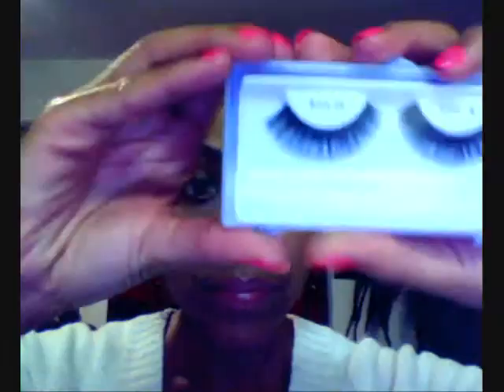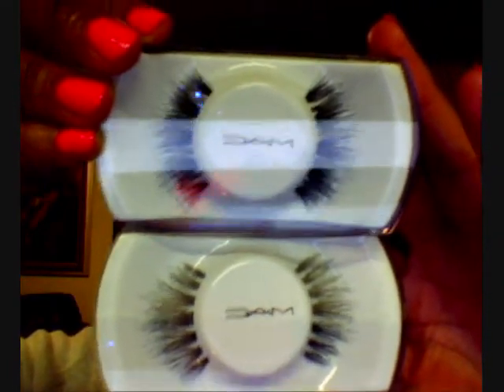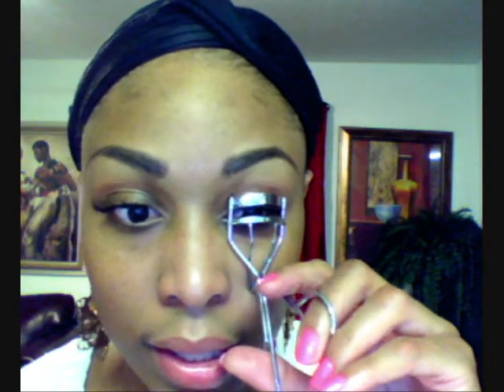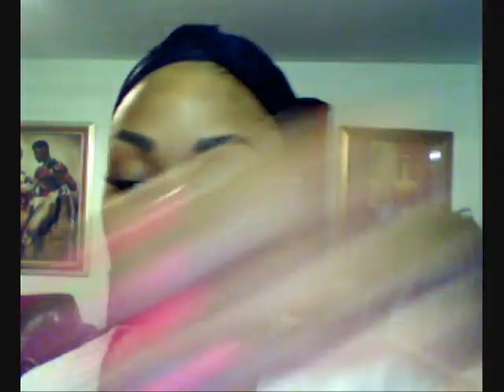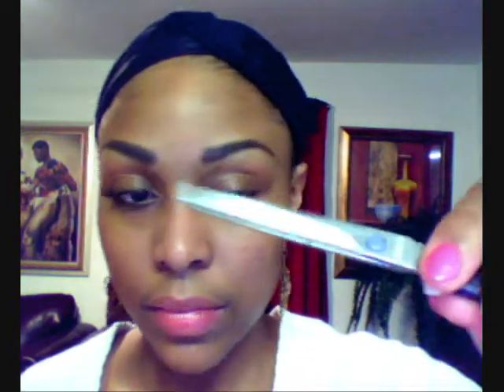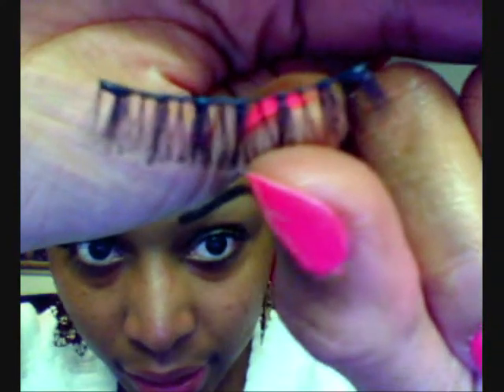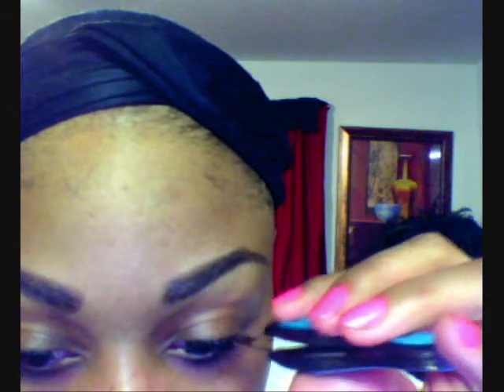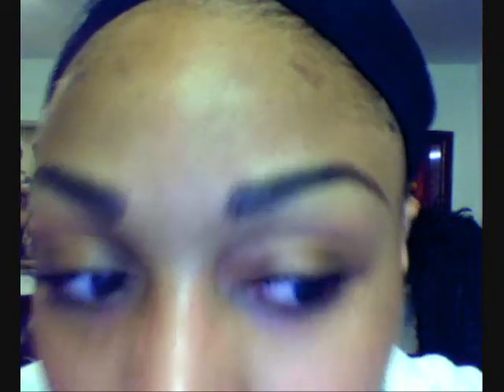Strip Eyelash Application Tutorial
I didn't wear any makeup because it's so much easier for you all to see what I'm doing without it!!!

Products Used: Generic strip lashes $1.99 (hair store), Envy 16 hour strip eyelash adhesive, Tweezers, Eyelash curler, Mary Kay lash love Mascara.

Facebook: Face By J Makeup Artistry